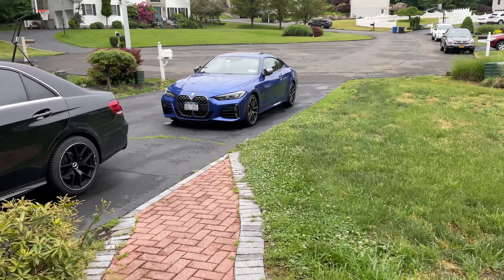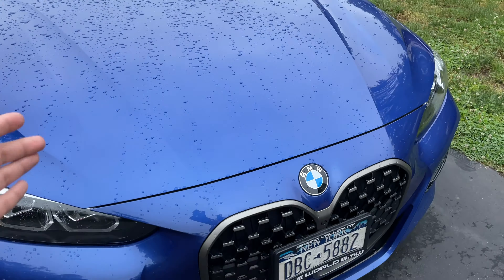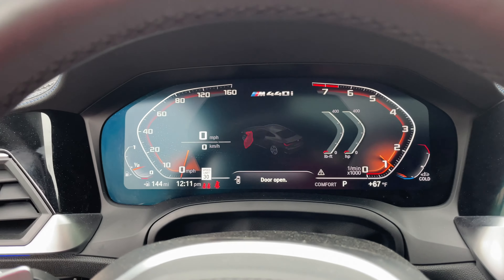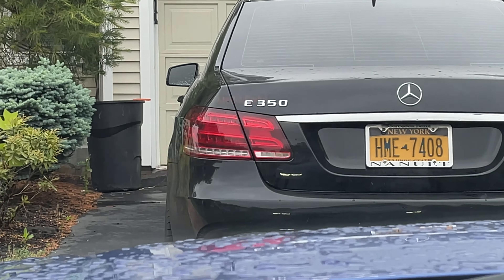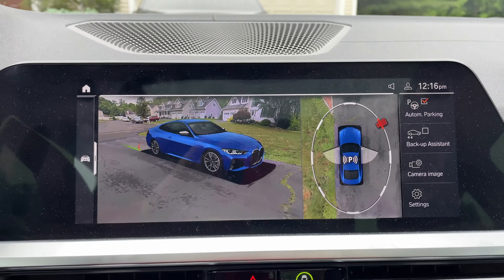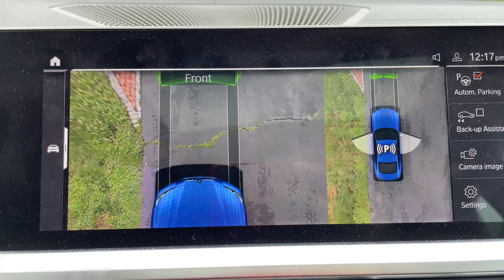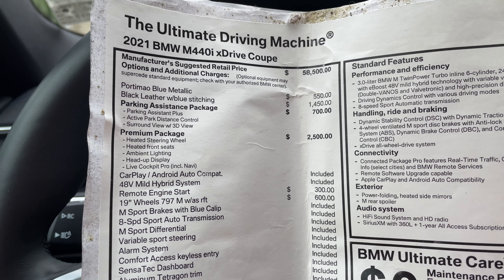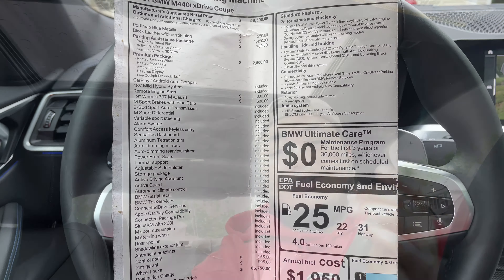2021 BMW M440i REVIEW!